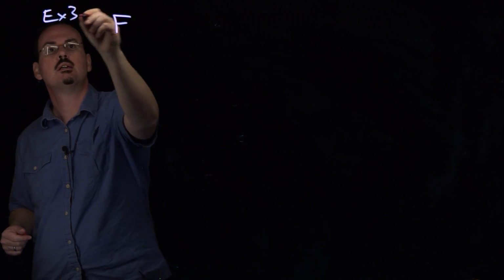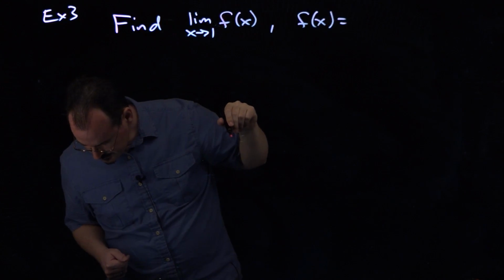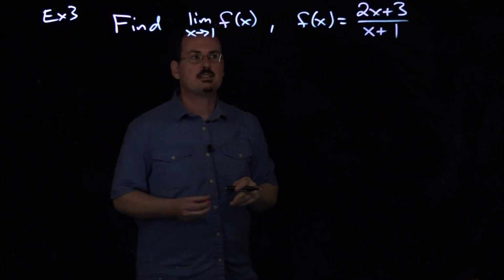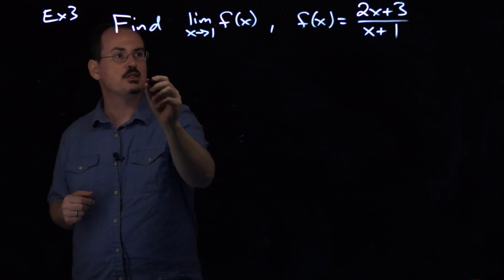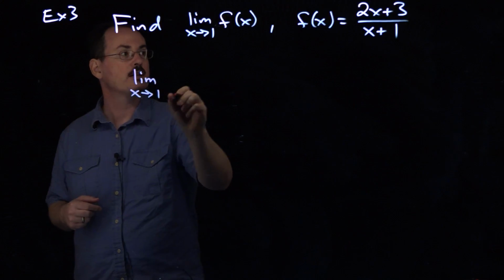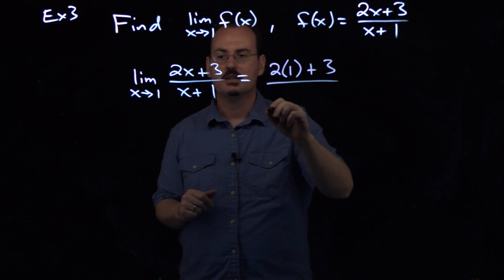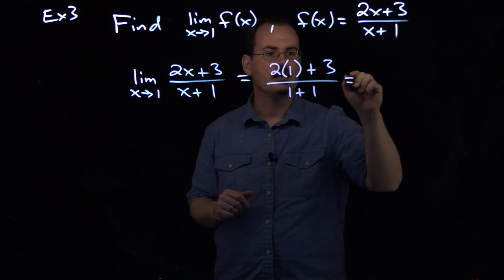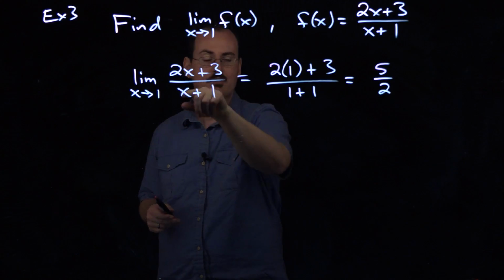Section 3.1 example 3